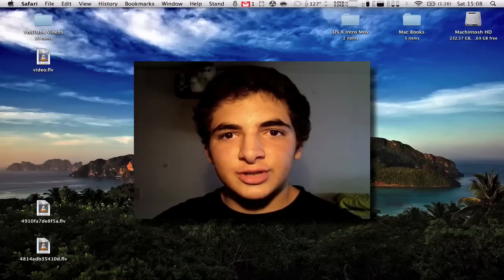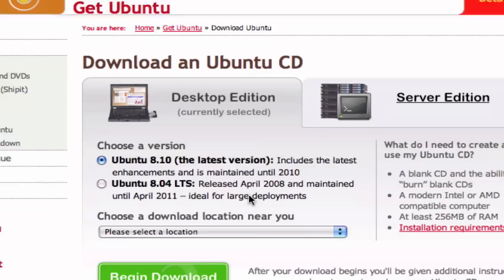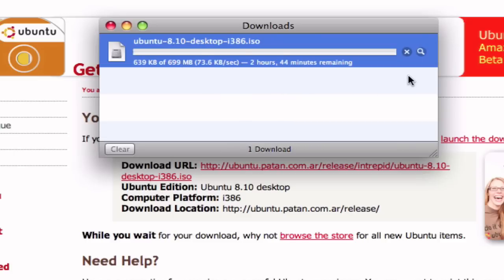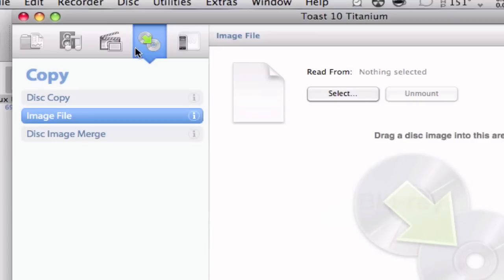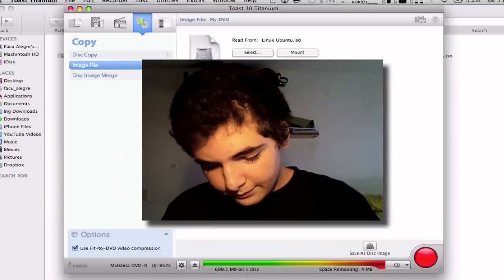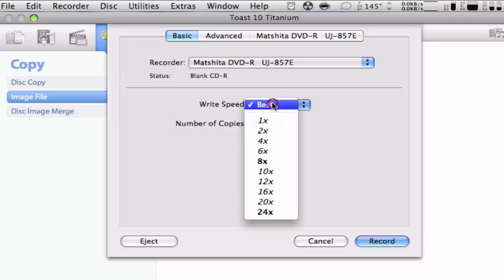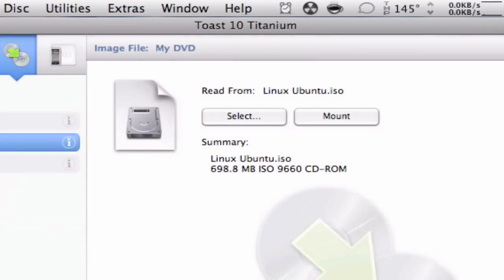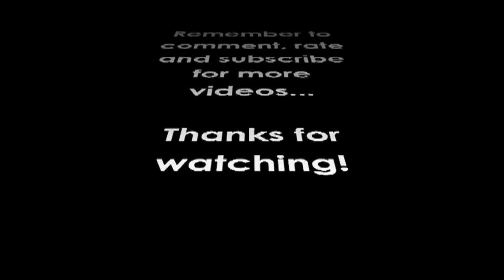Linux On A Mac : Download Linux Ubuntu and Burn to a CD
Download Linux Ubuntu on your Mac and burn it into a CD using Toast 10 Titanium

Serial Number(Toast Titanium): 6W-DWZPP-3JQB4-39NX1